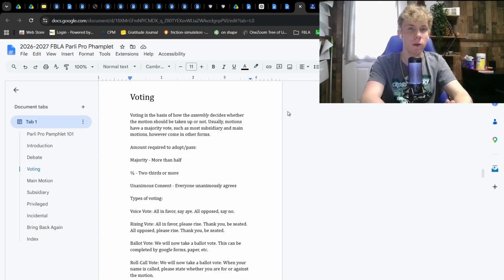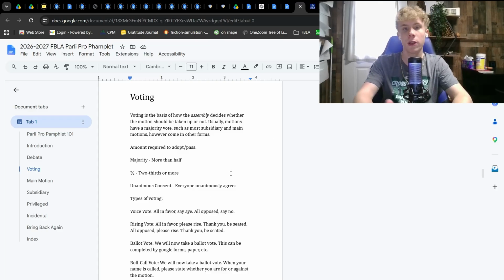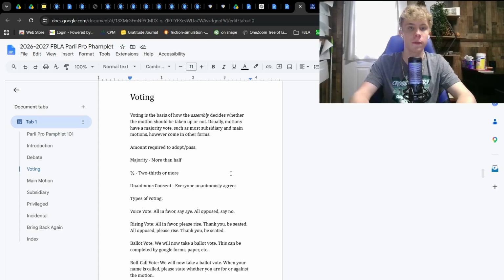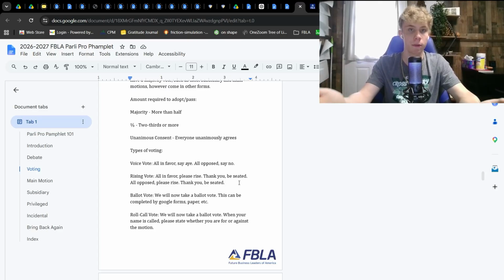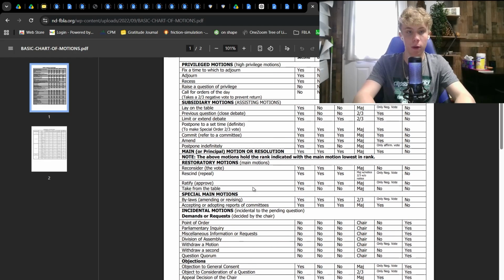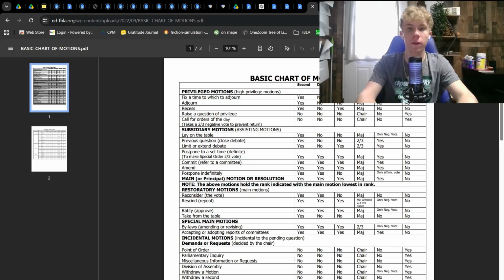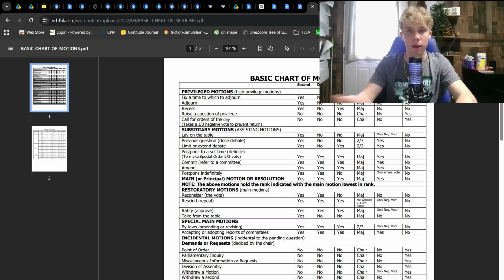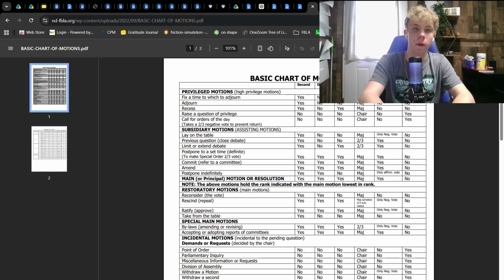Parli Video 4 - Voting